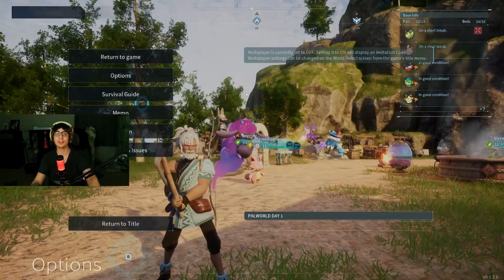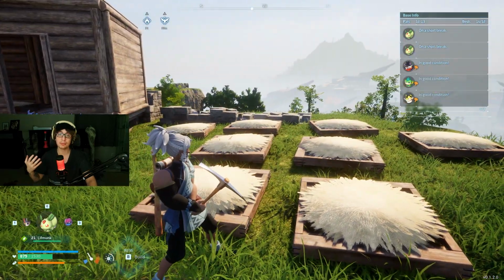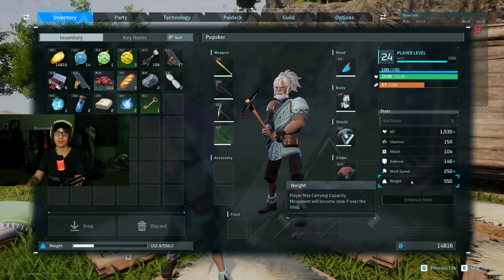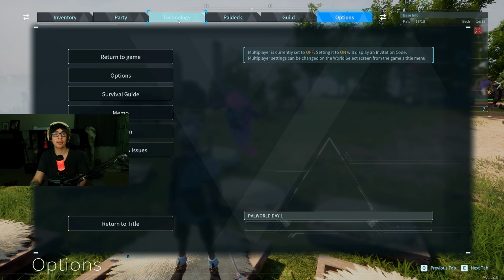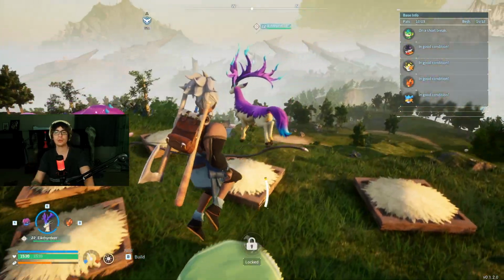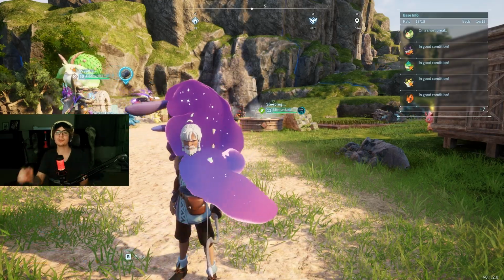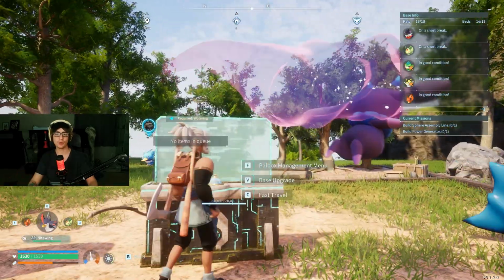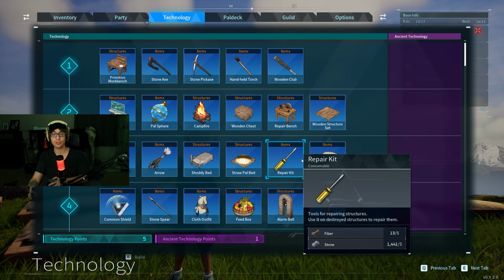10 Palworld Must Have Tips And Tricks To Make Starting Palworld Easy! Palworld Beginners Guide!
Today in Palworld we're going over 10+ tips and tricks to make your time playing Palworld simple and easy! From how to level fast to getting started in base building I try to cover it all! If you have any tips let me know!

Timestamps:
0:00  What Is Palworld
2:54 Choose Your Starting Location!
6:33 Best Stats To Choose!
11:30 Technology In Palworld
16:00 How To Level Fast
20:21 Map Marking Effigy Tips
21:32 Base Building Tips
24:00 Palbox Management
27:13 Merchants in town
28:54 Palworld Dungeon
30:16 Progressing Through Palworld